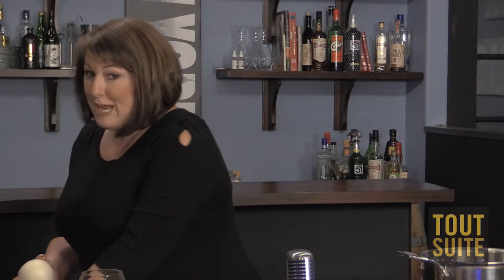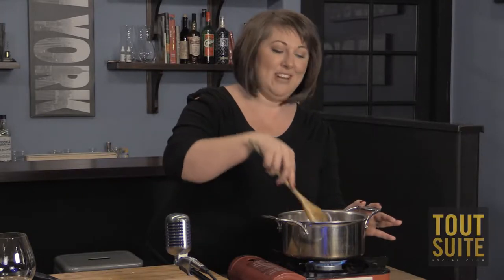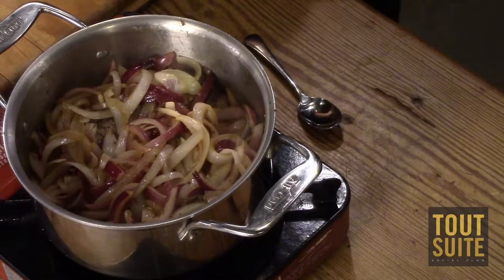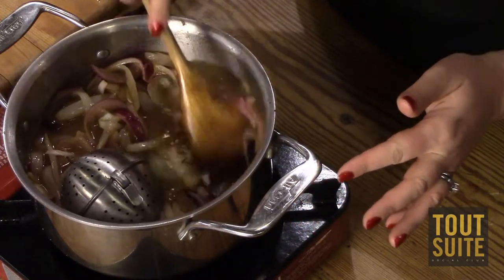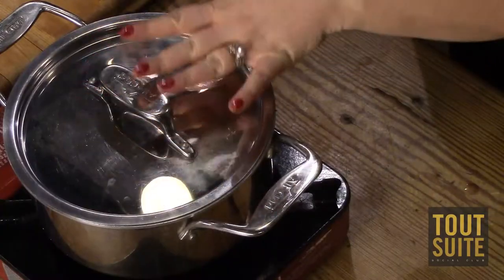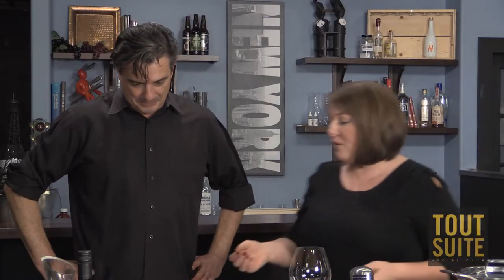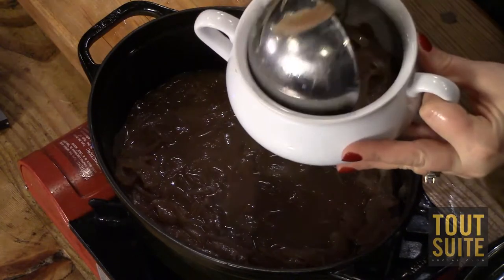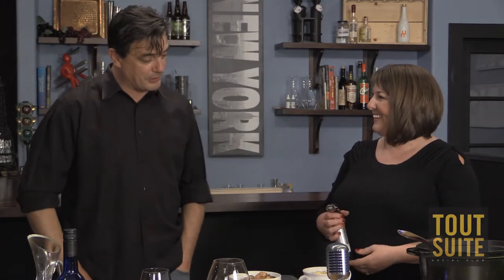Simple Confident Cooking with Anna: French Onion Soup Episode 1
Cooking is my love and joy. This is what I want to share with you: the confidence to cook what you love and to share this with others. Today we learn about French Onion Soup